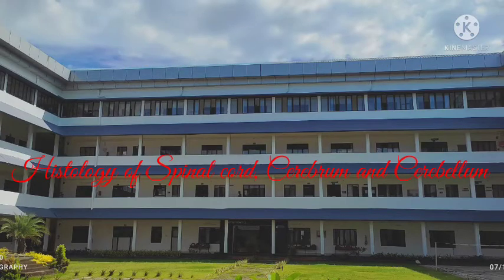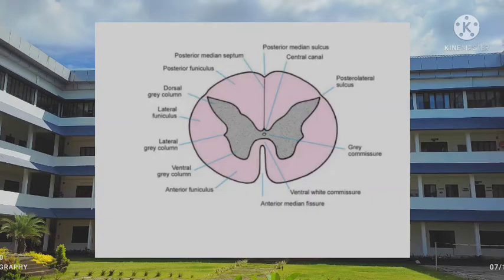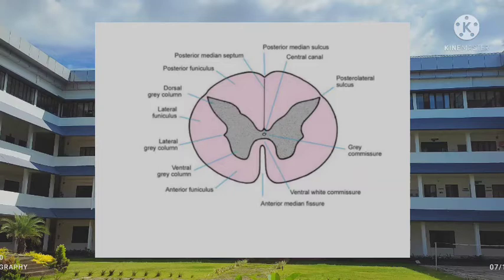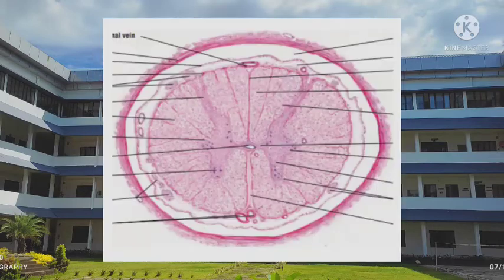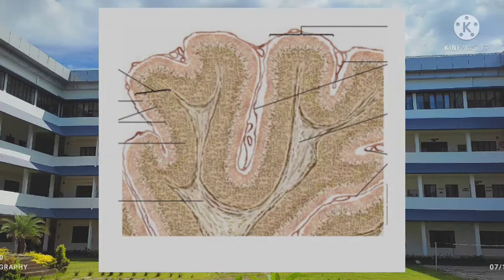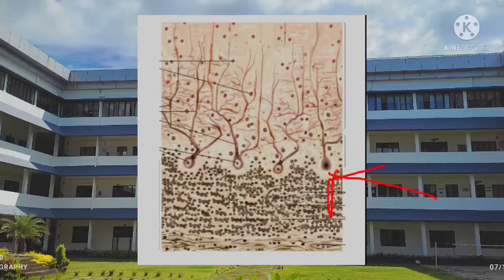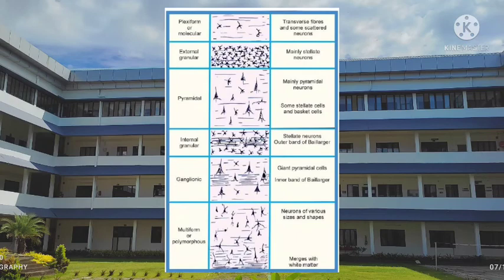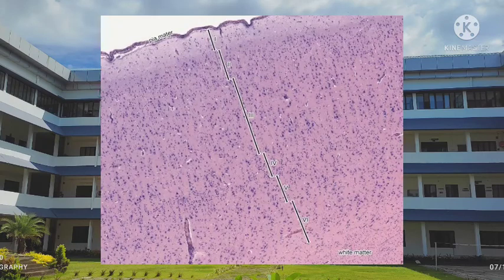Histology of Spinal cord, Cerebellum and Cerebrum